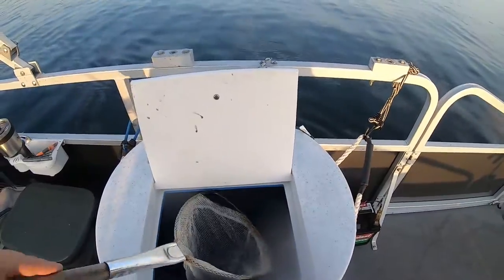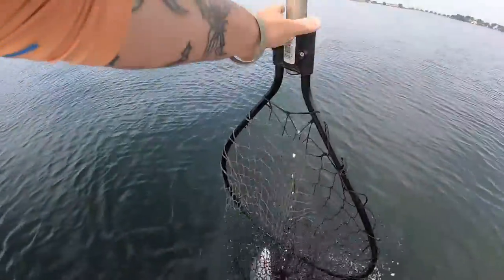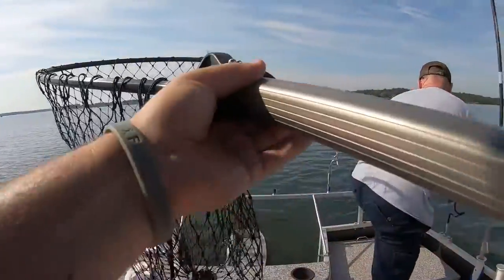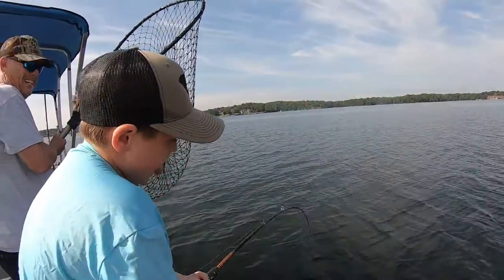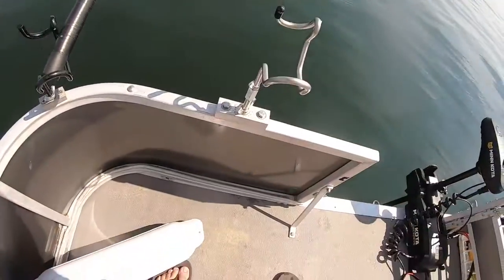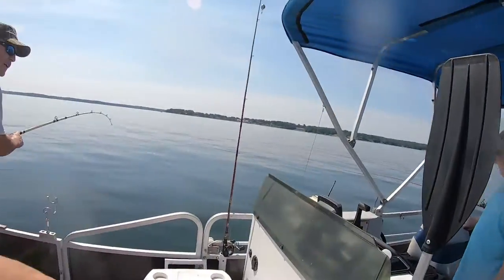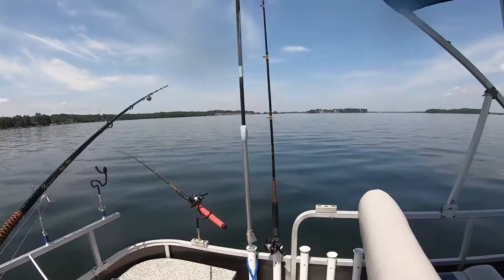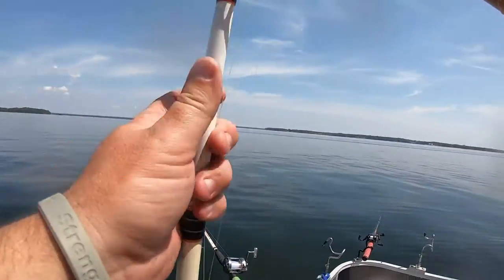HOW TO catch STRIPER on Lake Murray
Catching striped Bass on Lake murray using live and cut blueback herring